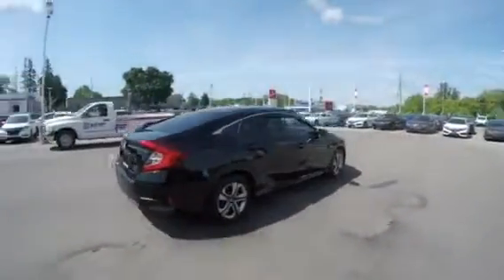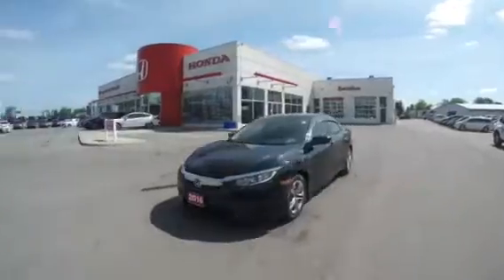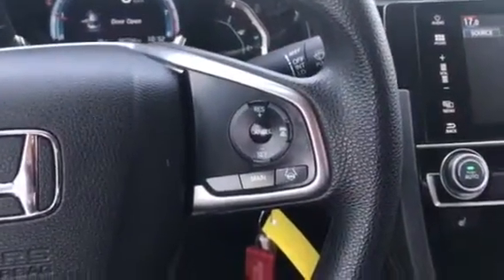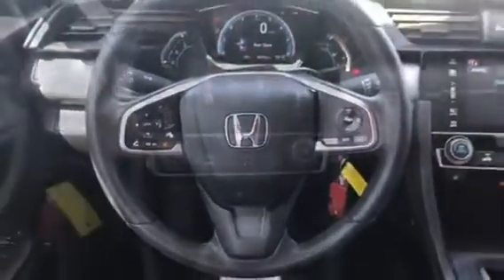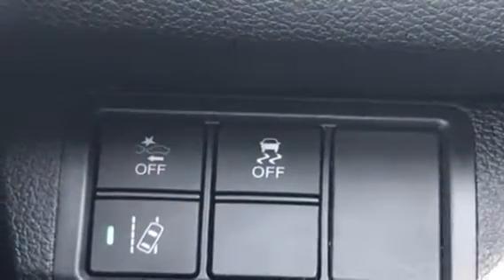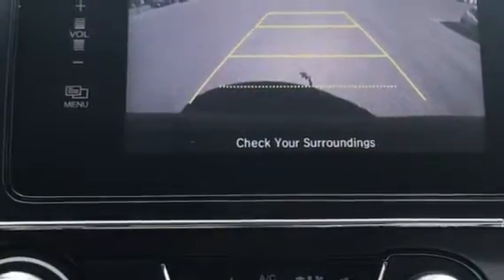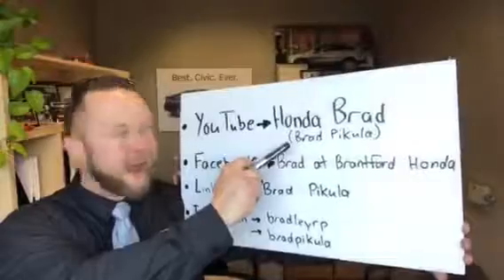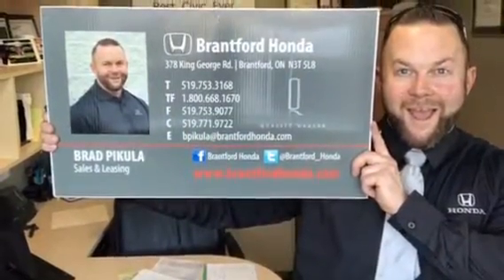Brad at Brantford Honda, 2016 Honda Civic LX!!! (UH8676)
This 2016 Honda Civic LX is in excellent condition and with under 88,000kms is priced in the lowest 5% of the market!!
Call or txt me direct at 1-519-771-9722

Ask for Brad Pikula and ask how to get a referral bonus 😎💸💸💸